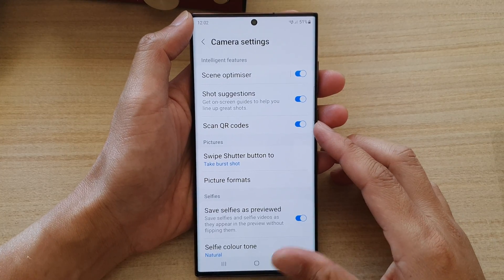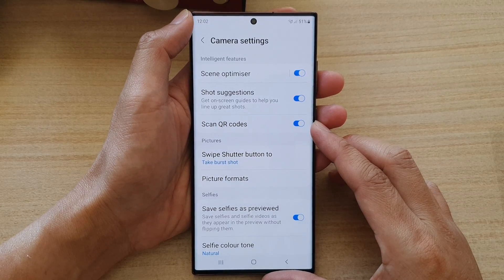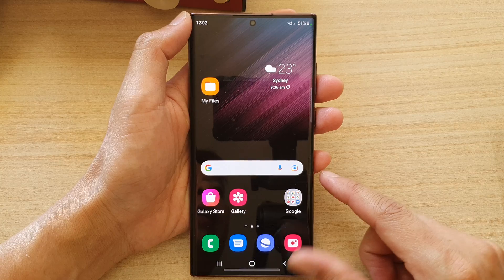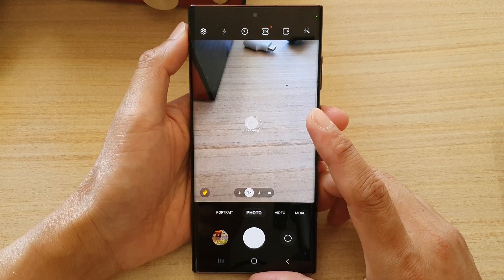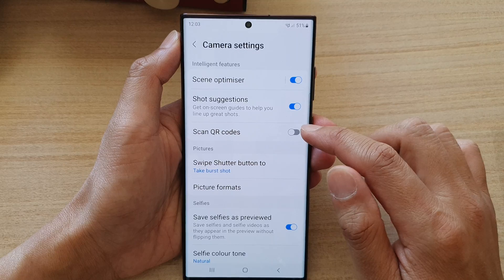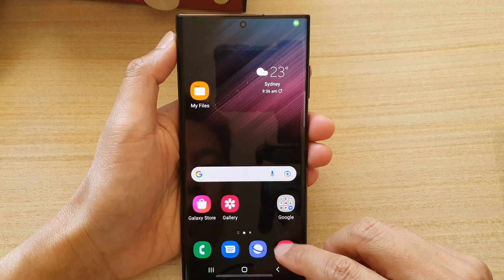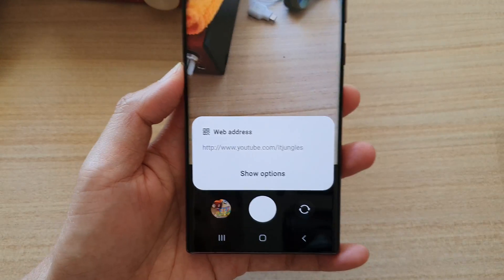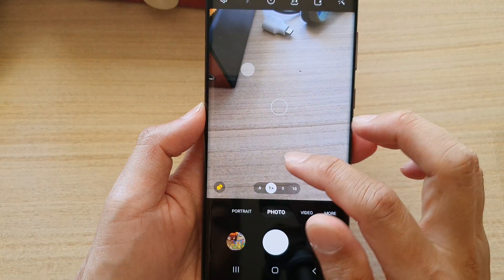Galaxy S22/S22+/Ultra: How to Enable/Disable Camera Scan QR Codes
Learn how you can enable or disable camera scan QR codes on the Learn how you can enable or disable on the Samsung Galaxy Galaxy S22/S22+/S22 Ultra.